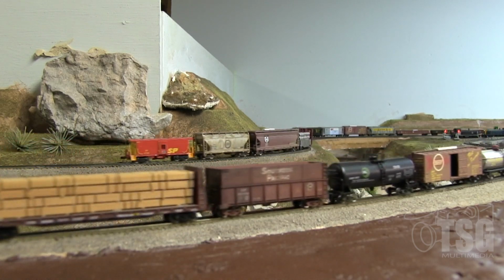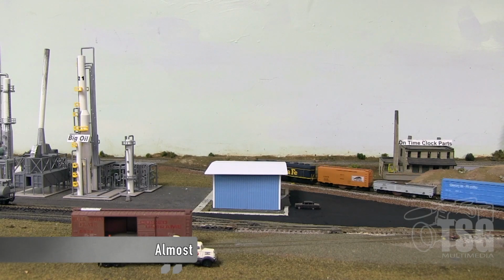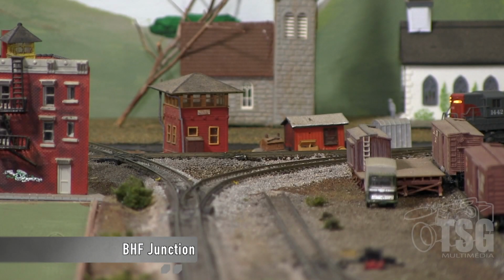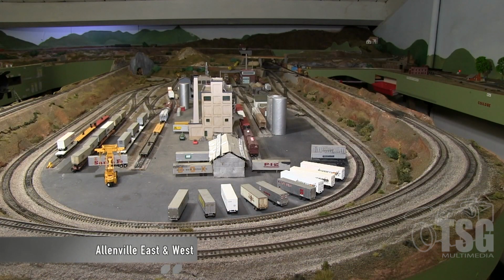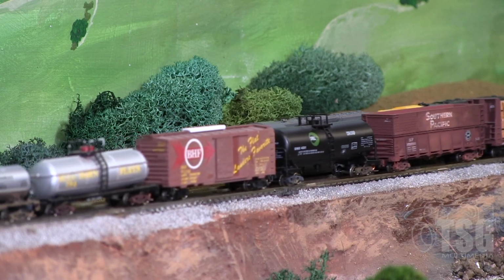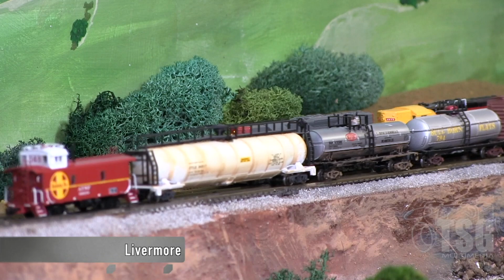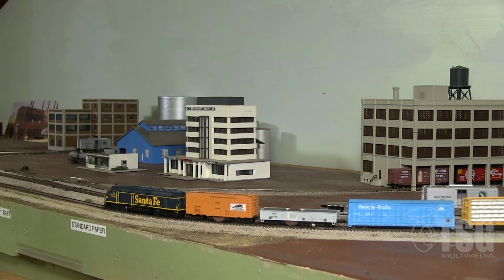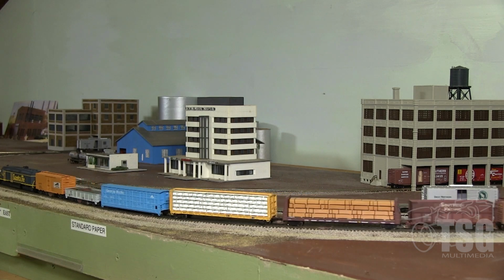Bullhorn Flats N Scale DCC Model Railroad Layout Tour with Ed Gregory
This is part of TSG Multimedia's Layout Tour Remaster series. In this series, I have taken previously published layout tours and re-processed them with better color correction, better thumbnails, better stills, improved sound, much better music, and in some cases, scenes that have never been seen before!

This N Scale layout is tucked away in the attic of a church in Hayward, CA. It's a fairly large DCC equipped layout with lots of proto-lance elements!